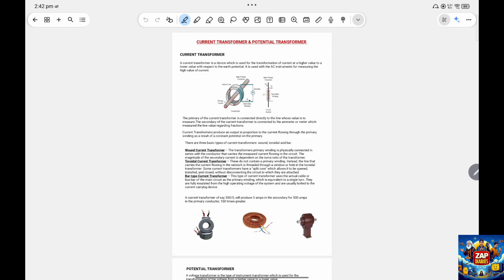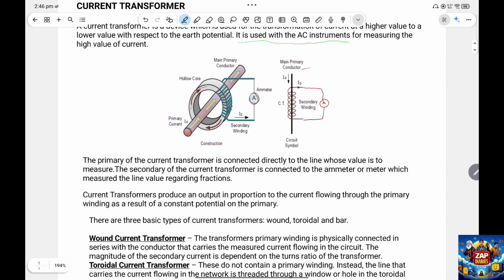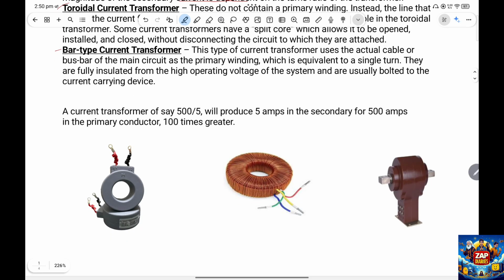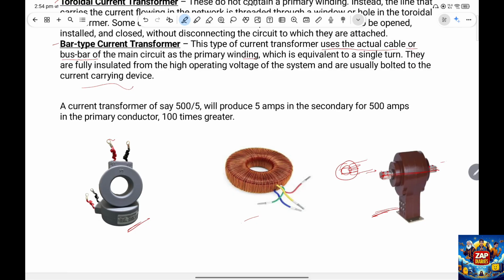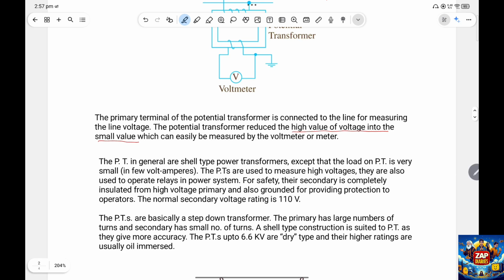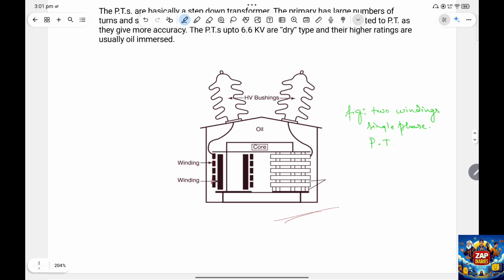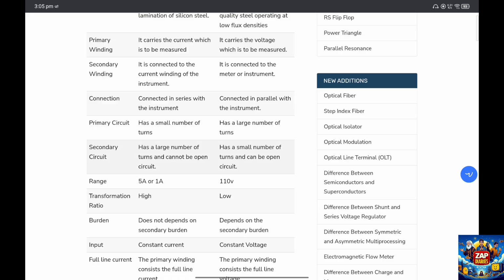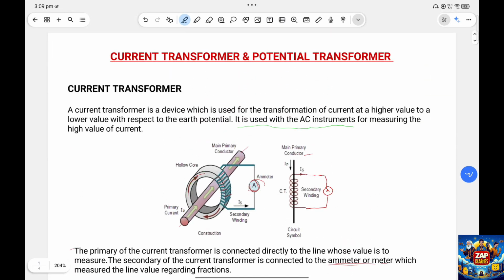CT & PT Explained | Current Transformer and Potential Transformer Basics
In this video, we explain Current Transformer (CT) and Potential Transformer (PT) in a simple and exam-oriented way. This lecture is specially designed for Electrical Engineering students, Diploma, B.Tech, and competitive exams like GATE, SSC JE, RRB JE, and state PSU exams.
📌 Topics Covered in This Video:
What is Current Transformer (CT)?
What is Potential Transformer (PT)?
Working principle of CT and PT
Difference between CT and PT
Applications of CT and PT
Role of instrument transformers in measurement & protection
Exam-oriented explanation with easy understanding
This video will help you build strong fundamentals in Electrical Measurements and Power Systems.
👉 Watch till the end for clear concepts and exam tips.